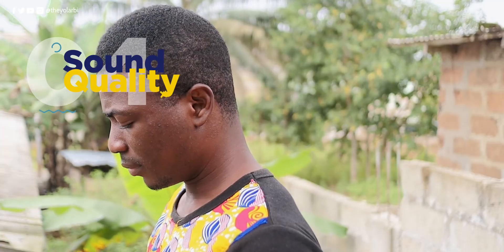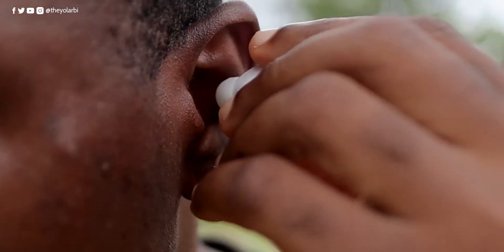$20 Earbuds, How good is it? - Tecno Earbuds Review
Here is a review of yet another pair of budget-friendly earphones. Here are the advantages and disadvantages of a real wireless experience for less than GHC 200.

SKIP TO FAVOURTIES
00:17 - PRICE
01:43 - FEATURES
02:40 - SPECIFICATIONS
03:54 - SOUND QUALITY
04:29 - MIC TEST
04:52 - WRAP UP
Where to buy GEAR that I use and ITEMS mentioned in this video